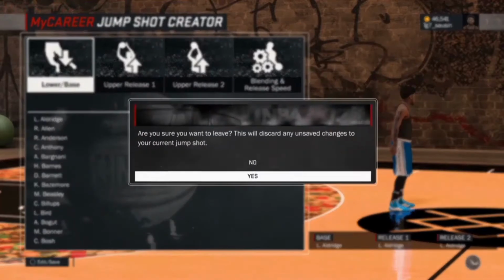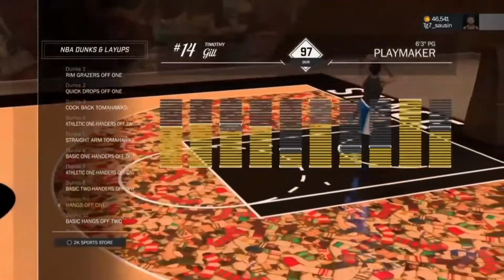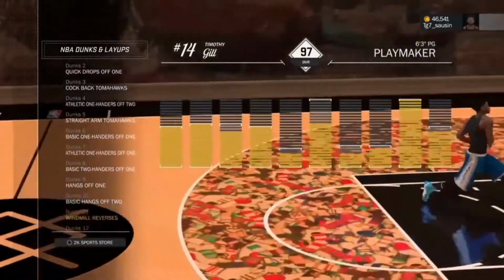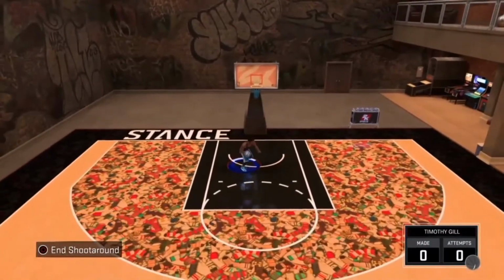¥BEST DEMIGOD DUNK PACKAGE FOR ALL ARCHETYPES(SLASHERS&PLAYMAKERS)!!¥|NBA2K17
"2K17 is our year we on that grind ''

FUCK cheesers

i always bring good content
videos come out everyday !